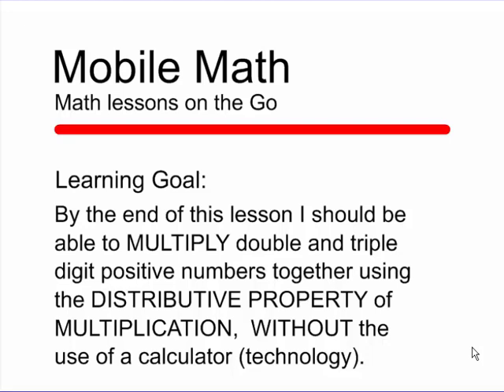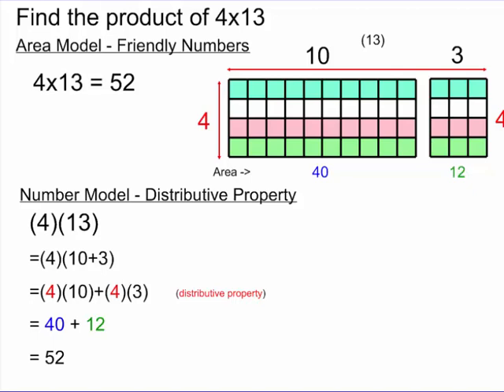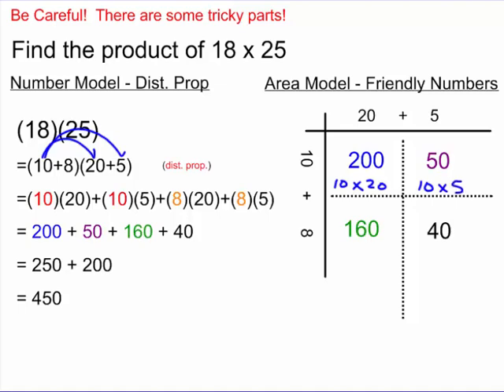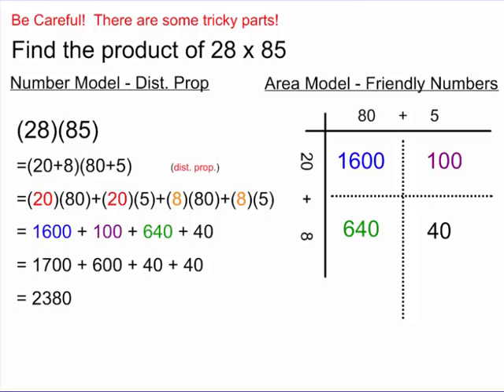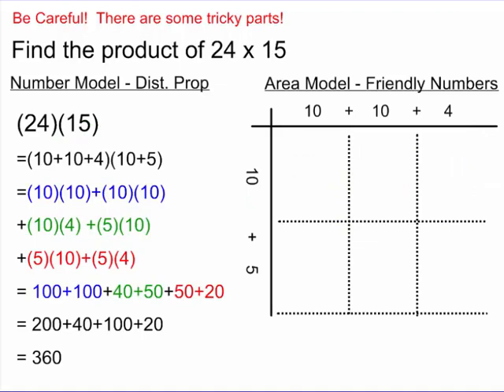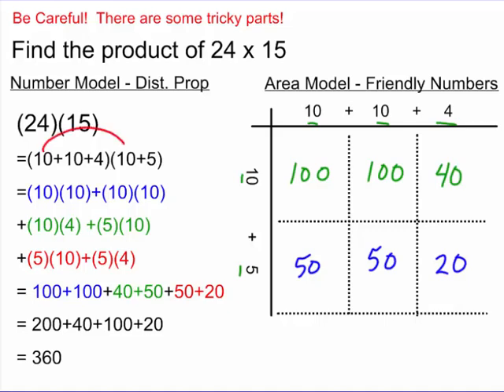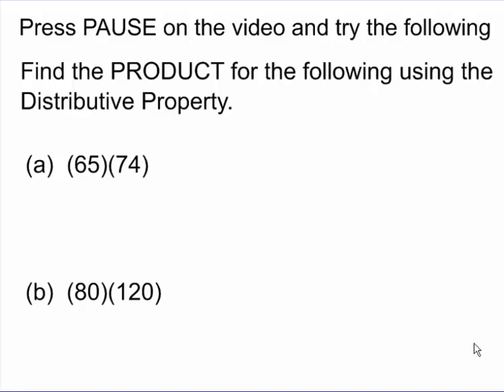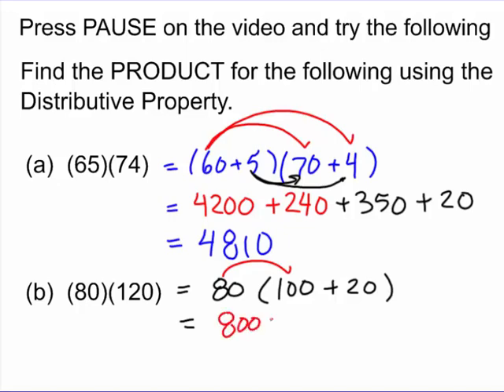2.5 Numeracy - Multiply - DistributiveProperty2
Learning Goal:

By the end of this lesson I should be able to MULTIPLY double and triple digit positive numbers together using the DISTRIBUTIVE PROPERTY of MULTIPLICATION; WITHOUT the use of a calculator (technology).

Techniques:   Area Model and Distributive Property